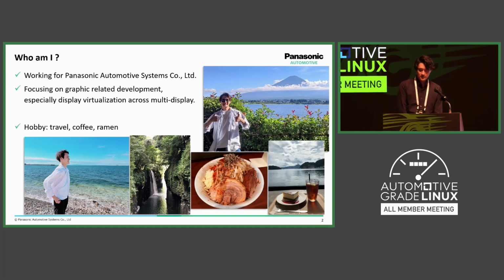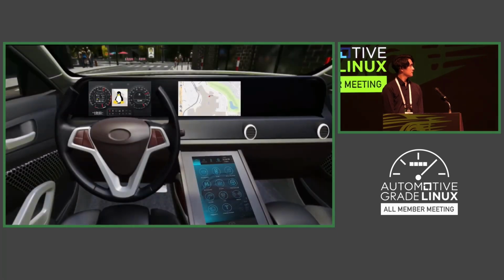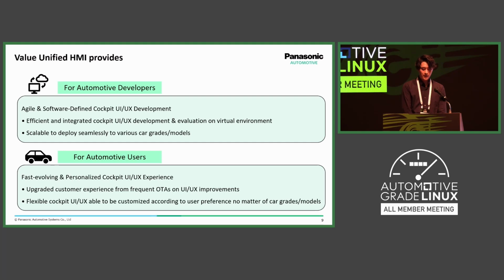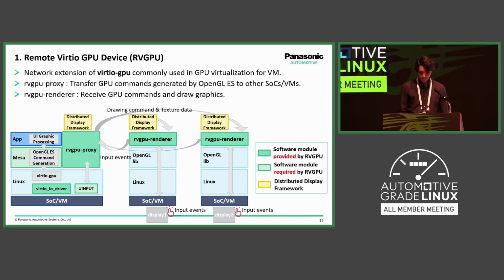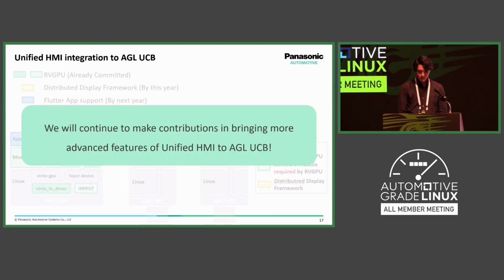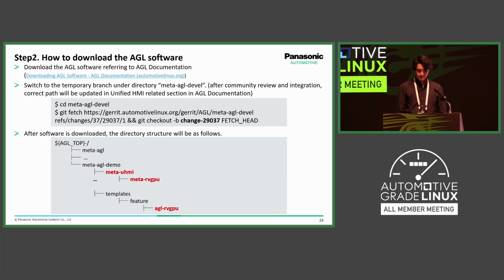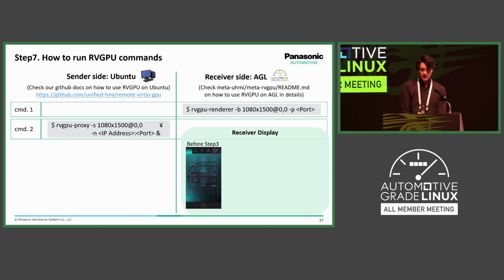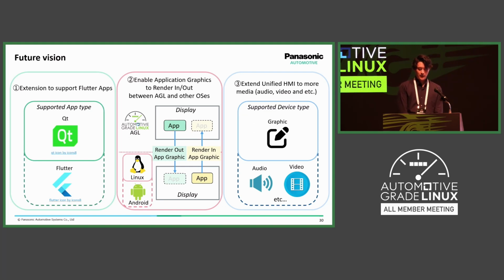Achieving a Software-Defined Multi-Display System with Unified HMI - Kenta Murakami, Panasonic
Achieving a Software-Defined Multi-Display System with Unified HMI - Kenta Murakami, Panasonic Automotive Systems Co., Ltd.

In recent years, the increasing number of in-vehicle displays has created a demand for flexible application display across multiple screens, introducing new UI/UX possibilities. However, developing this flexibility using existing graphic frameworks is costly, as display interconnection must be customized for each hardware platform. There are needs in automotive industry for a “Software-Defined” display framework that separates software from hardware. Our Unified HMI system is a display virtualization technology that allows for flexible development of the entire cockpit UI/UX across multiple displays, regardless of hardware configuration. Unified HMI supports software-defined UI/UX development on different SoCs and OS (e.g., AGL and Android), reduces development time and costs by developing seamlessly in cloud virtual ECU, and enables continuous OTA upgrades to meet customer preferences throughout the vehicle's long lifespan.